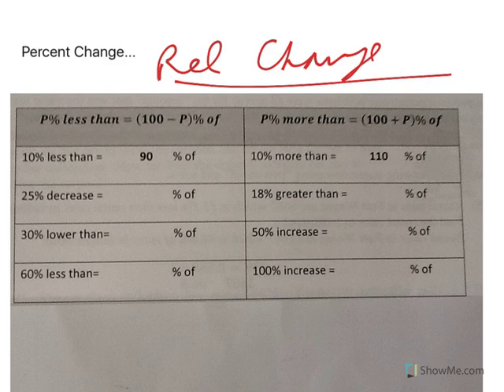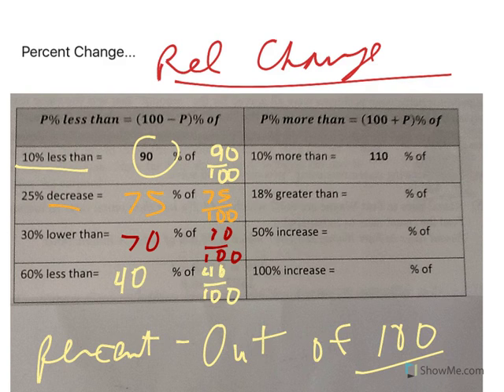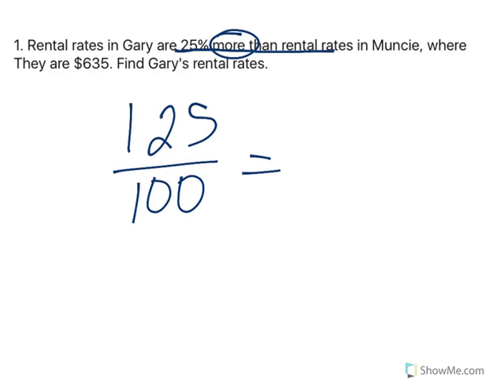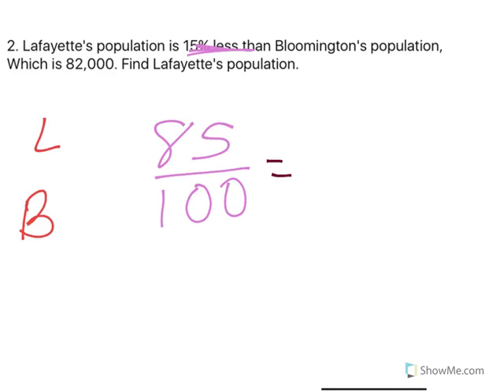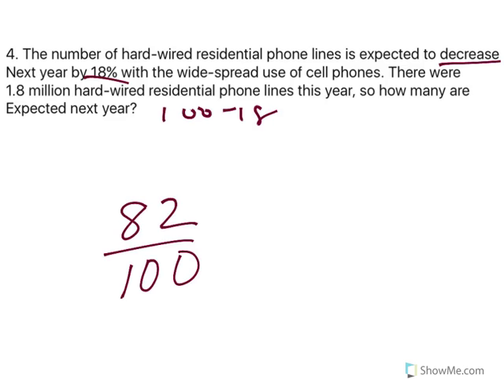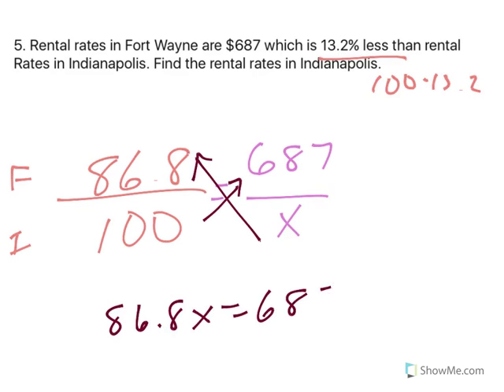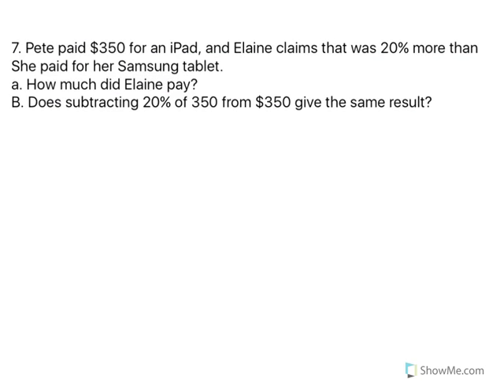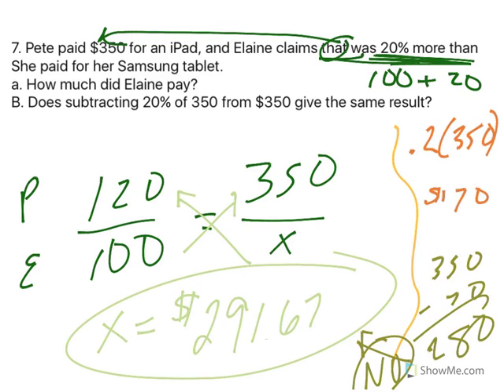Percent Change (24)